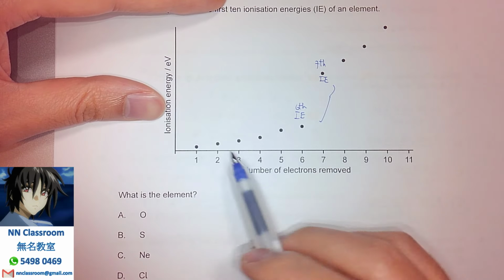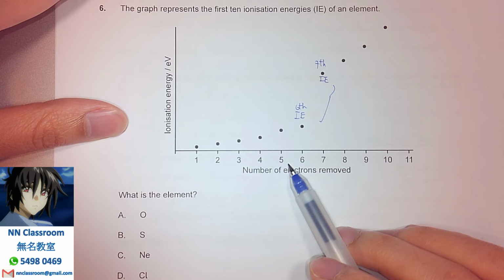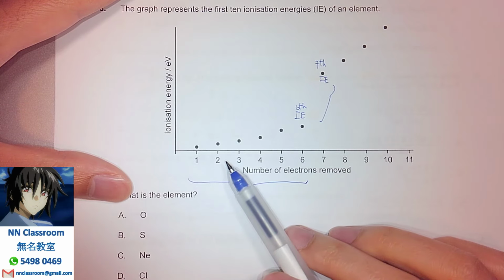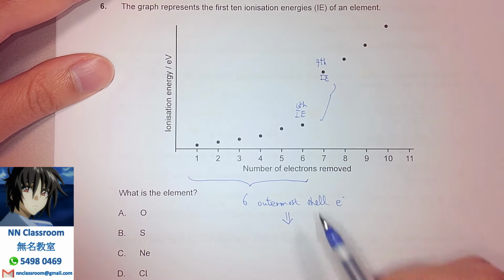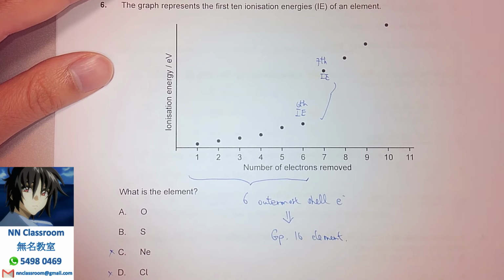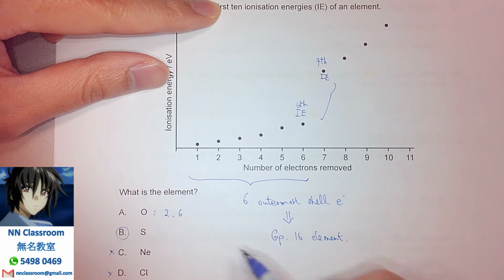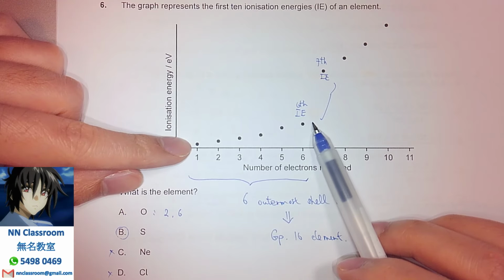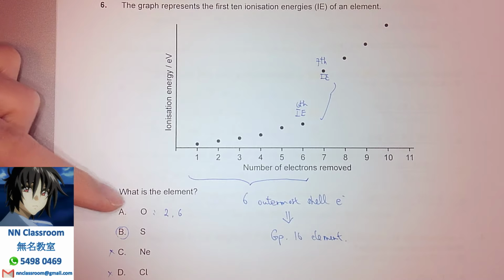IB SL Chemistry [ 2017 TZ0 Paper 1 #06 ] [ Ionisation Energies ]